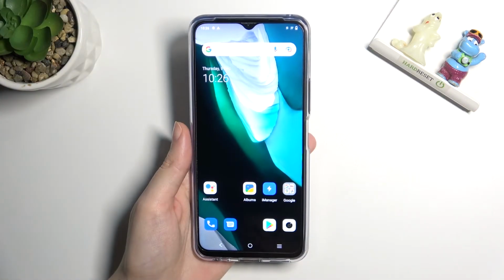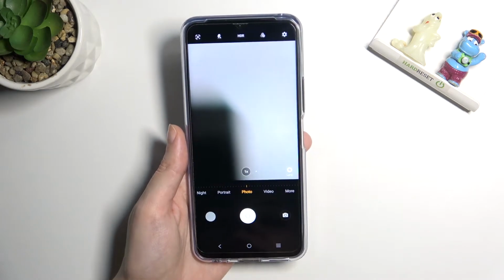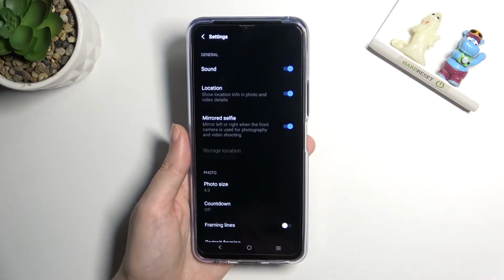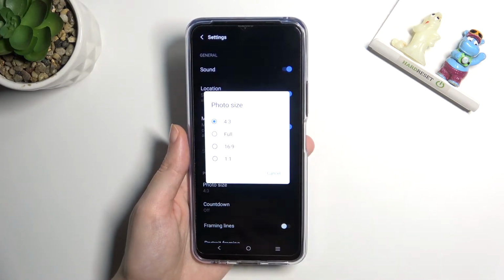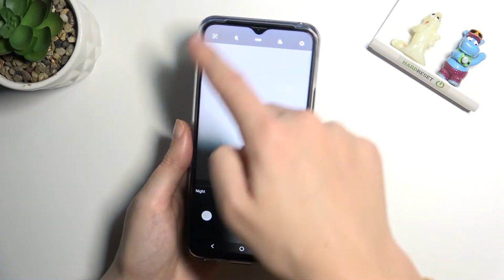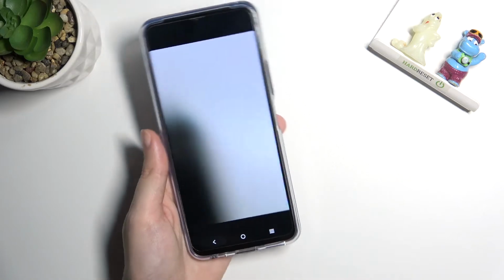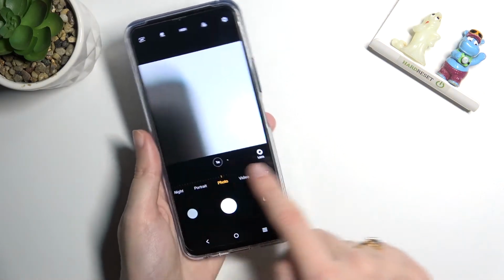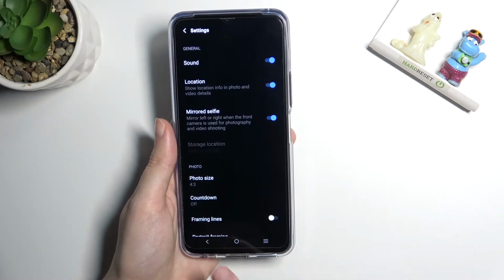How to Change Photo Size in VIVO Y33s – Find Photo Settings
If you’re wondering how to change photo size in your VIVO Y33s but you’re not sure where you can find proper settings, then let’s watch our video! In this video, we would like to show you how easily you can get into proper photo settings and how to change them in order to set another photo size. So let’s follow our tutorial and be ready to change photo size whenever you need to.

How to change picture size in VIVO Y33s? How to adjust size of taking picture in VIVO Y33s? How to set up picture size in VIVO Y33s? How to select photo size in VIVO Y33s? How to open camera settings in VIVO Y33s? How to change photo size in VIVO Y33s? How to change picture resolution in VIVO Y33s?